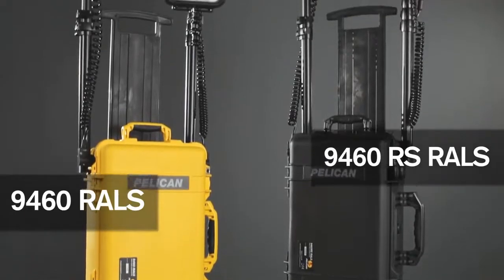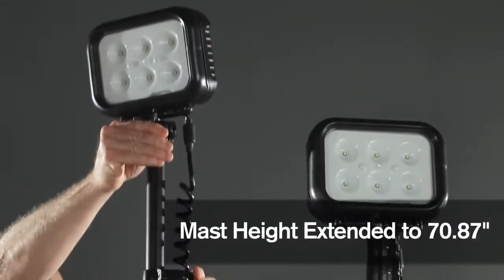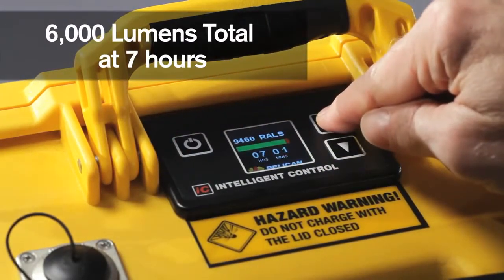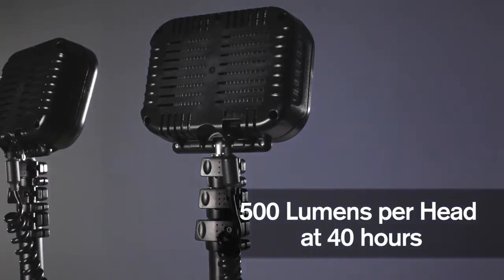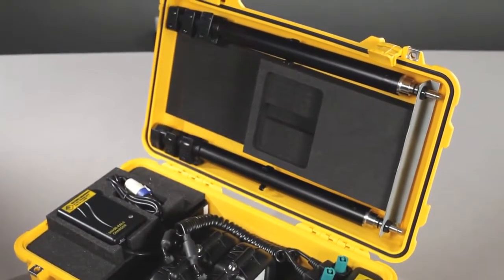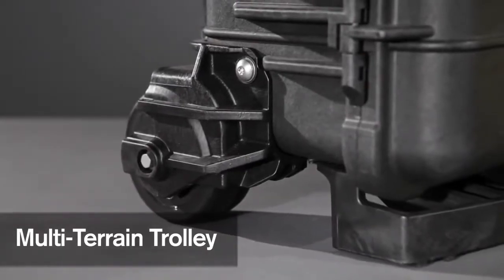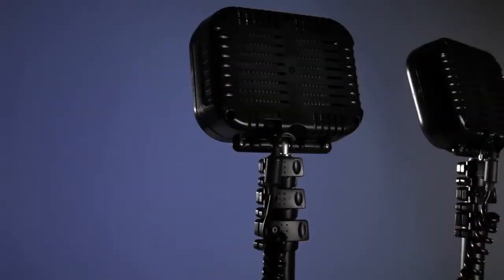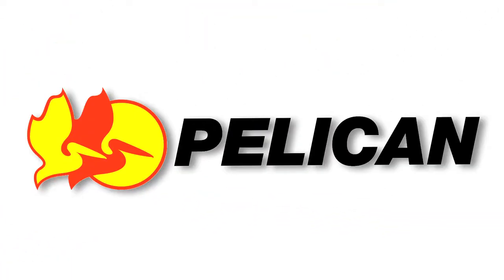Sistema de iluminación para área Remota Pelican 9460 y 9460RS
El más refinado y poderoso Sistema de Iluminación área remota el 9460 ( RALS ) ofrece alternativas convenientes. Diseñado con el sistema de control inteligente que calcula y muestra la vida actual de la batería , permite al usuario regular la intensidad de la luz y elegir el tiempo de funcionamiento deseado. Construido pensando en la versatilidad, el 9460 RALS cuenta con dos mástiles telescópicos giratorios (cada uno se extiende a cerca de 6 pies ).